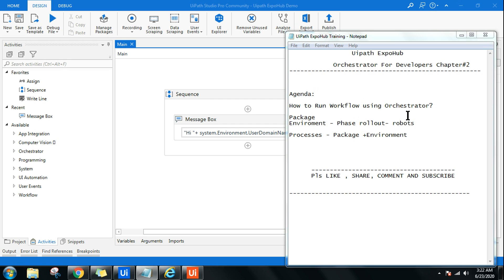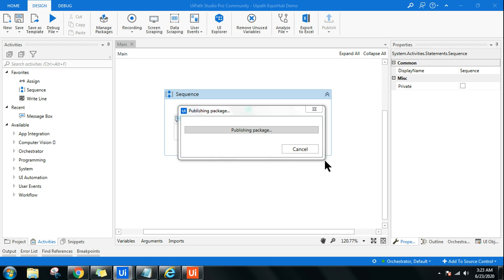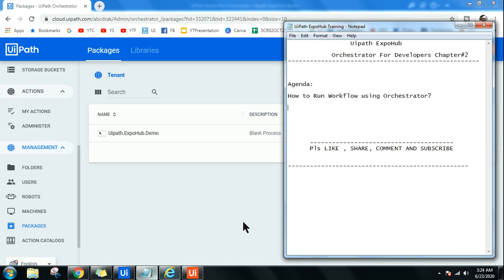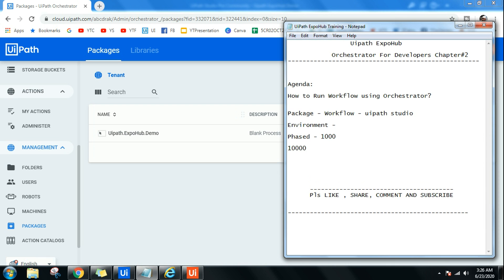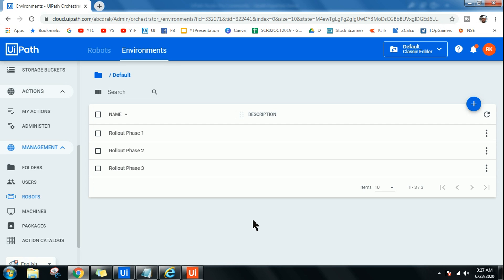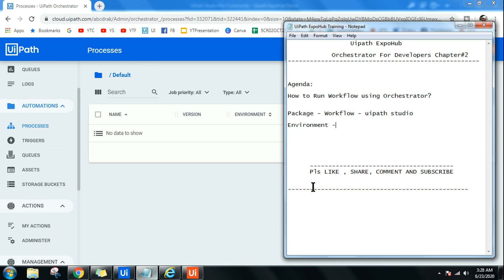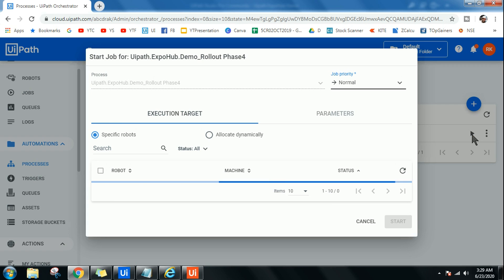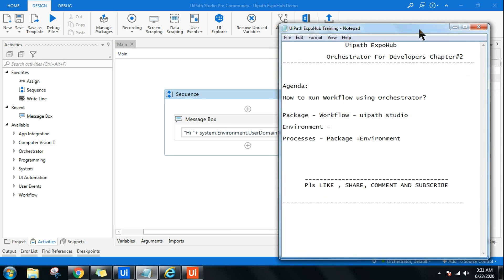Uipath Run Workflow using Orchestrator | Uipath ExpoHub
: You have built the workflow in Uipath and now looking on how to run this in an unattended manner than this is the right spot!

We have built this video to explain how to run a🙂 workflow created in uipath studio and run in using Orchestrator. In this video we have explained in very simple and easy manner with examples from the industry.

Let's get started and get an understanding of how it works.🙂

First step is to upload the package by clicking on Publish button available in Uipath Studio. Login to Orchestrator and check the package option in the left side panel. Verify all details such as version history!🙂

Next, configure the uipath environment for phased rollouts. Click on Processes to configure it finally in Orchestrator and Run the Job. And we are don here! 🙂

Please watch the complete video to get an understanding of how this works.